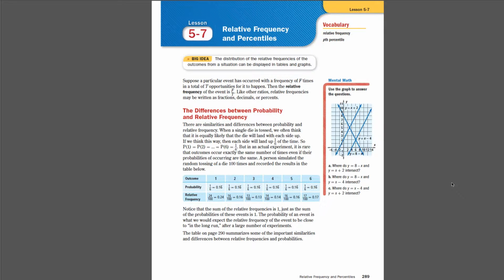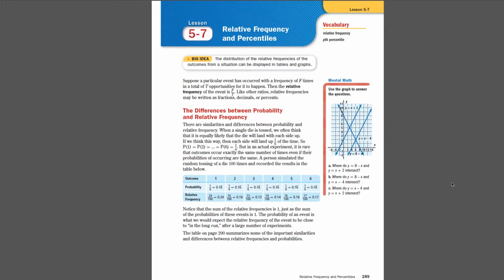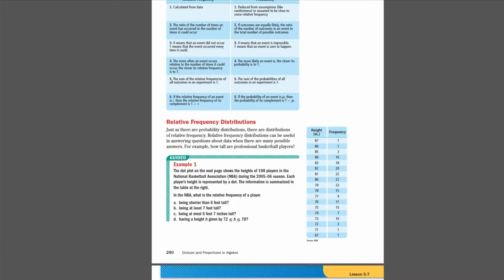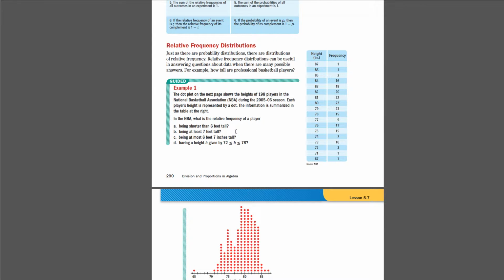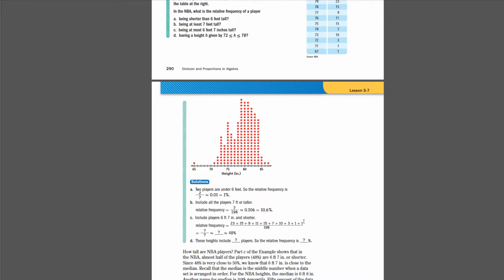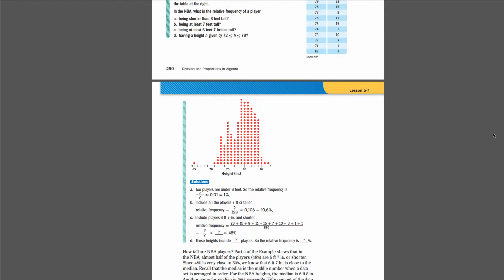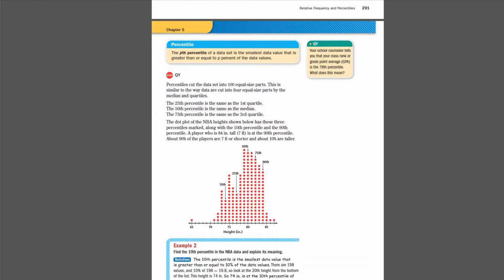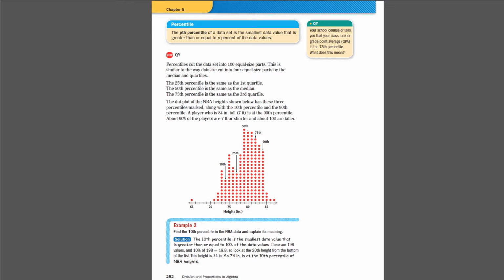Alg 5 7